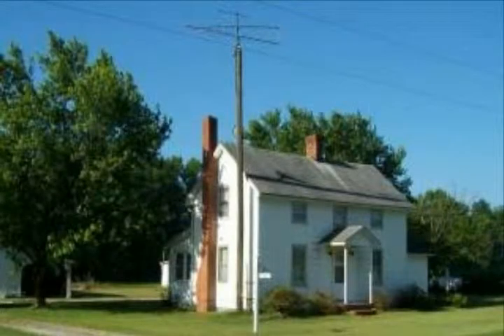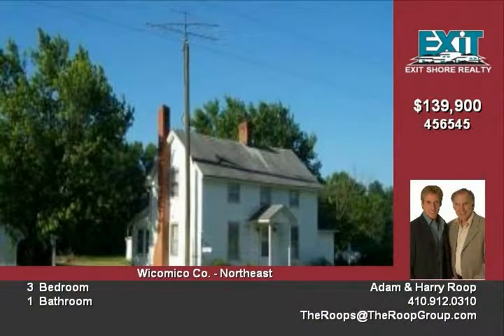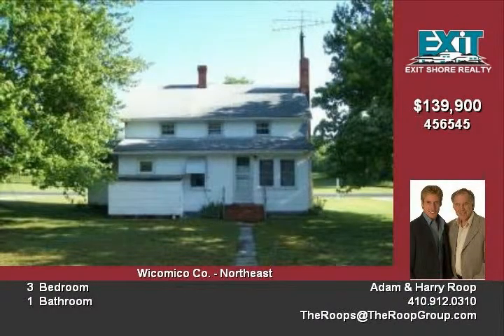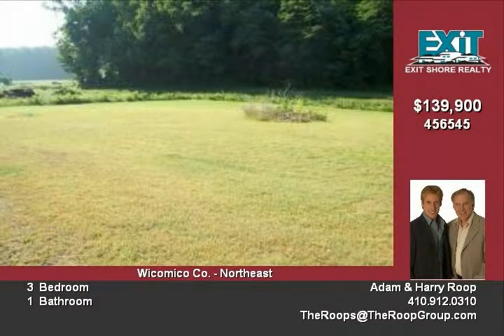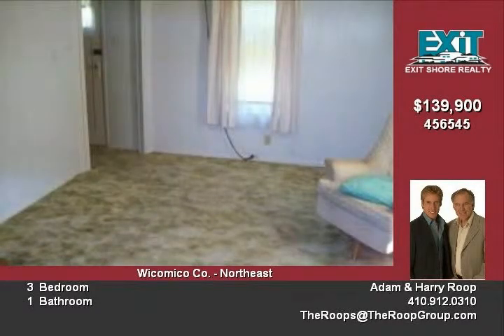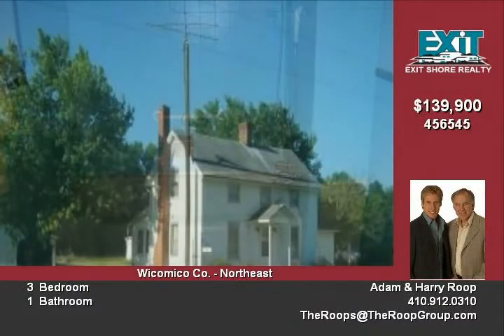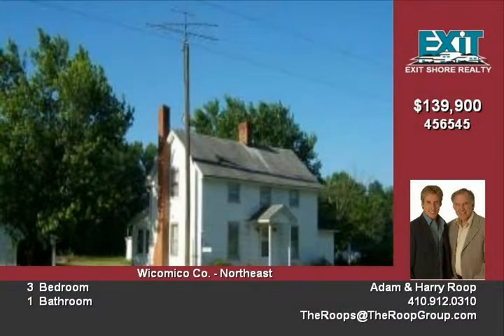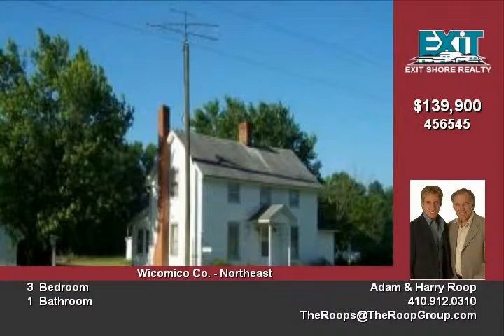34301 Rounds Rd Pittsville MD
REDUCED AND READY TO SELL!! Enjoy country living with this nice 2 story, 3BR home sitting on a cleared 90 acre lot Garages, workshops and outbuildings make this a great property for someone who enjoys the outdoors Home is in good shape and exterior has just been painted 1st floor master bedroom could be family room, den or office Updates include new roof 5 years old, new water pump 5 years old, 1500 gallon septic tank installed in 1990, replacement insulated windows, washer and dryer hook up Owner says make an offer!

Video uploaded on Wed 02 Dec, 2009